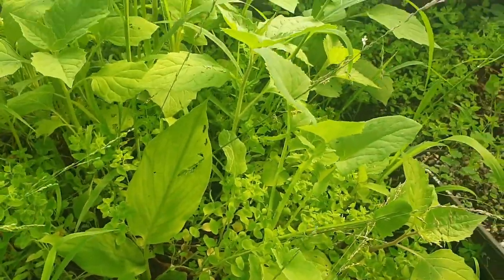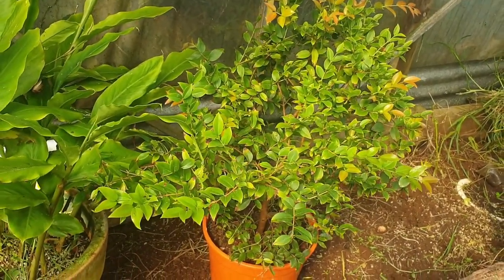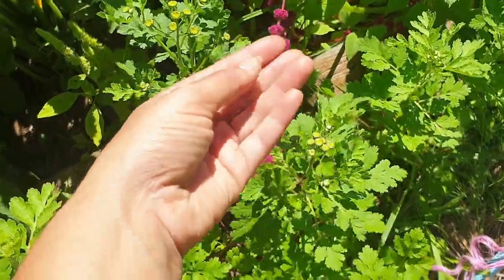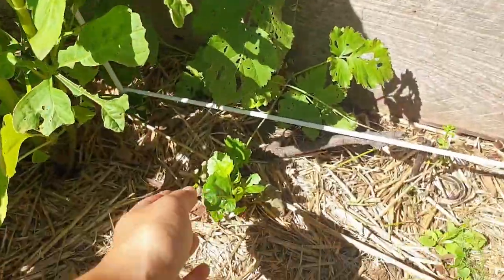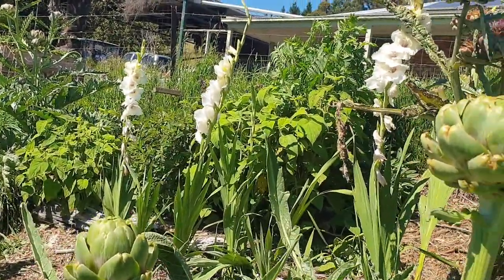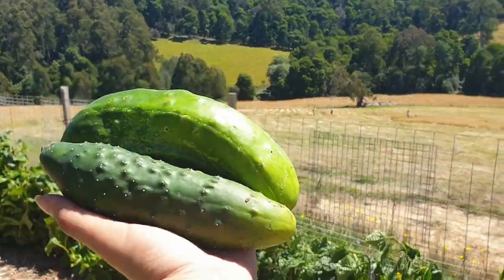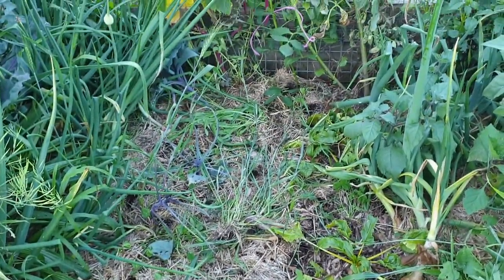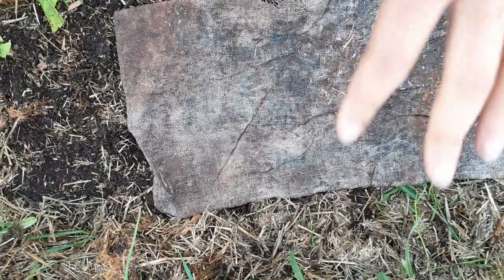Garden with me ep 5 - Sowing Autumn seeds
Come and garden with me today.

We clean out the hot house
stake dahlias
weed
trellis cucumbers
harvest onions
plant carrots
sow our autumn seeds